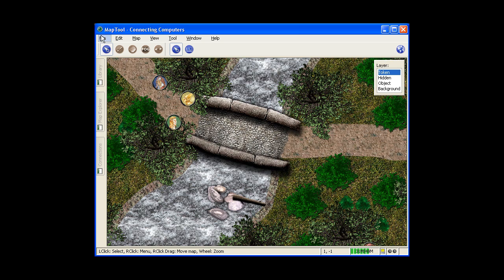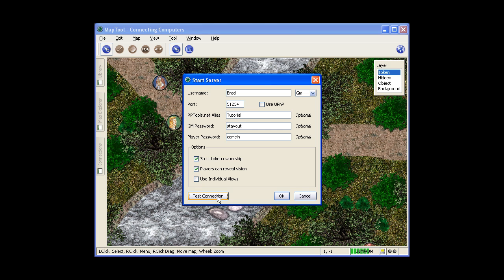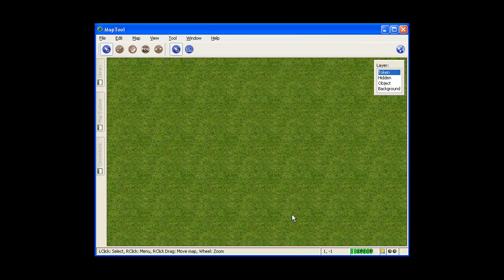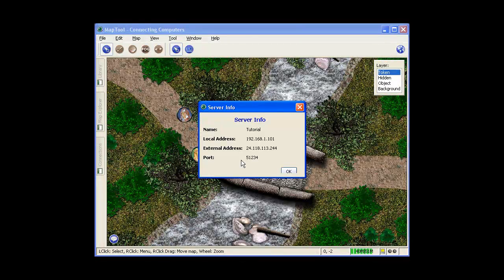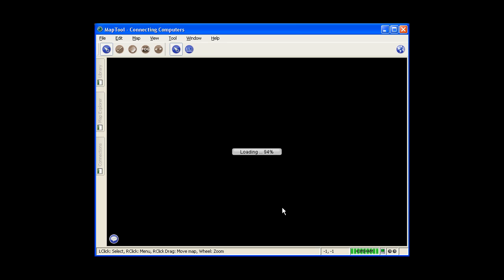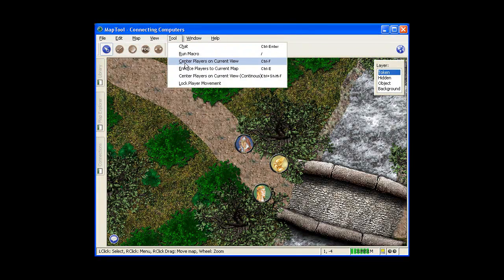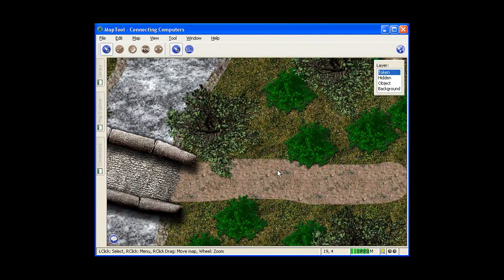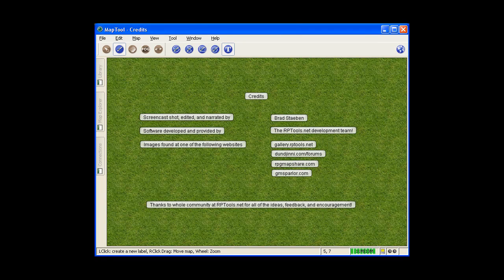MapTool Tutorial: Connecting Computers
Starting a server. Connecting to the server. Forcing players to the GM's current view or map. Firewalls and Routers.